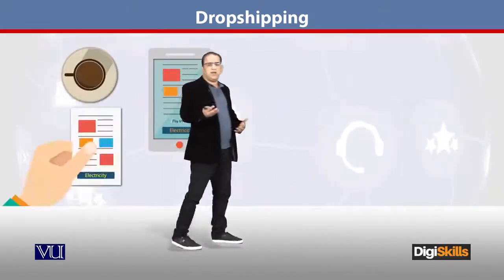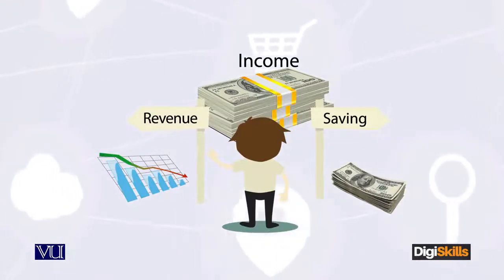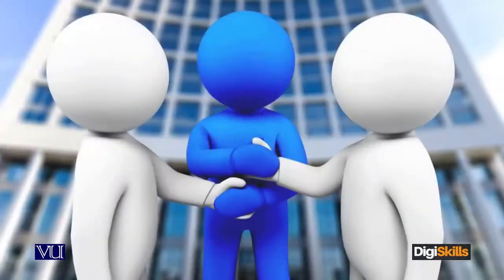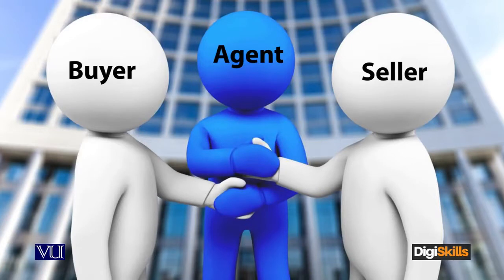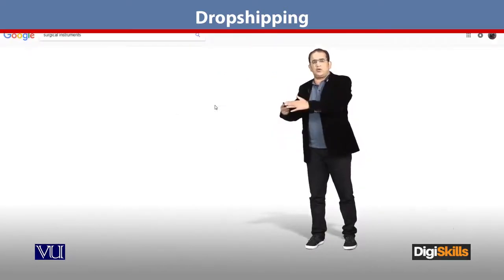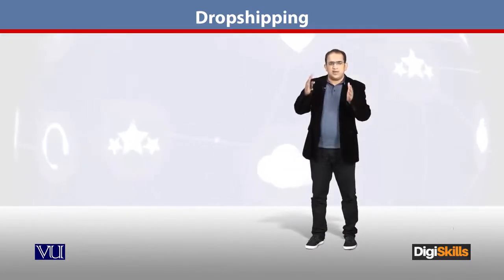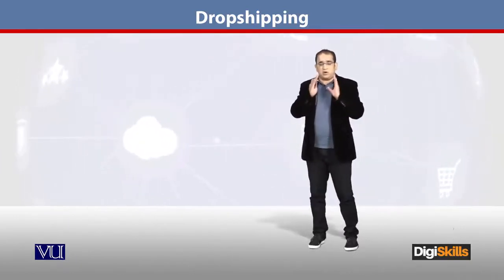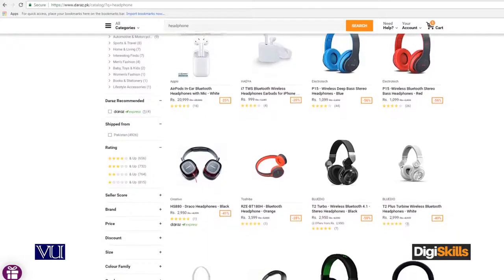68 - E Commerce in Urdu Hindi ¦ Rules of Online Store ¦ Dropshipping - E - Commerce By Digiskills